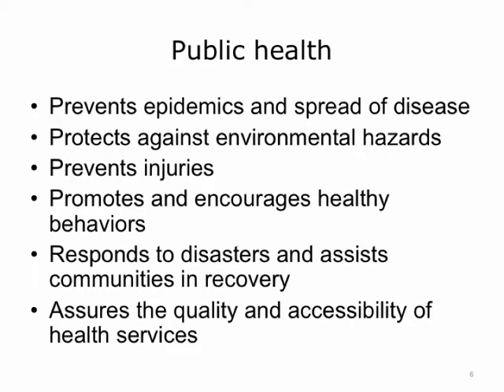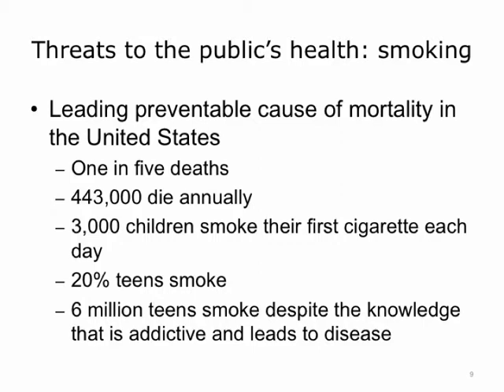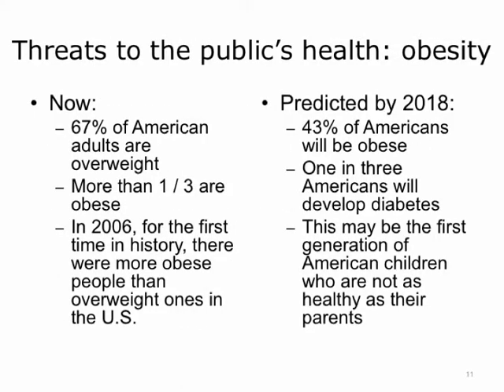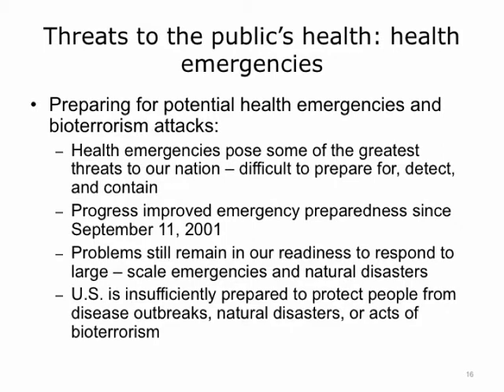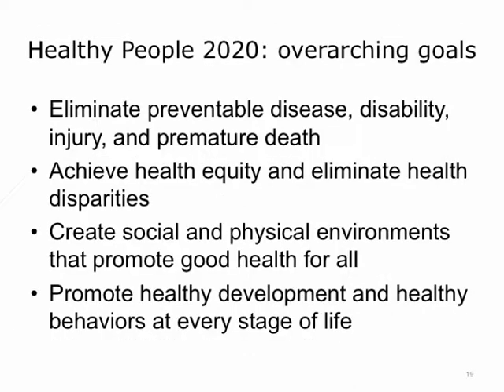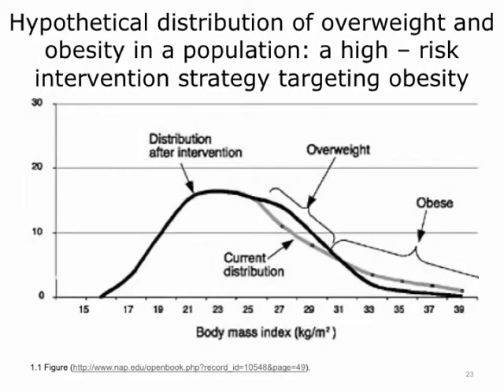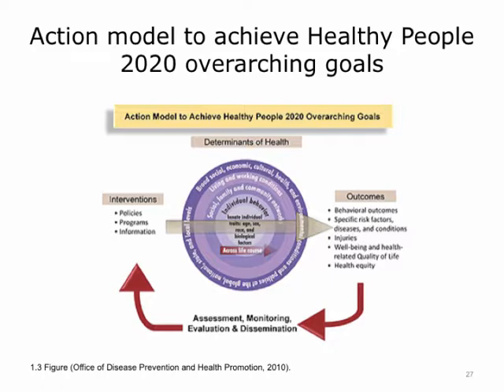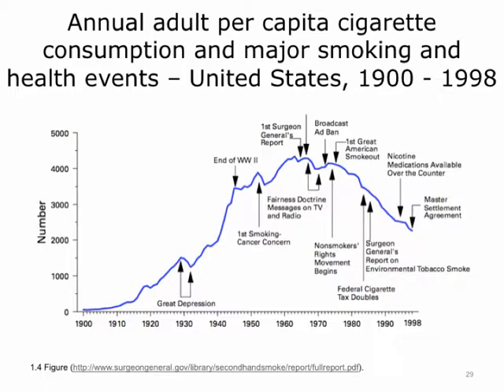Comp13 Unit1a Video